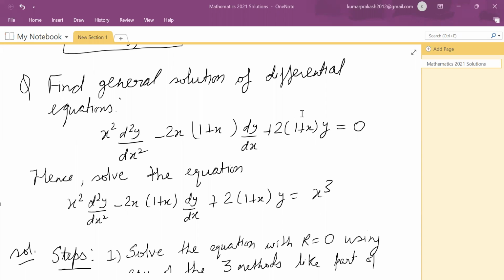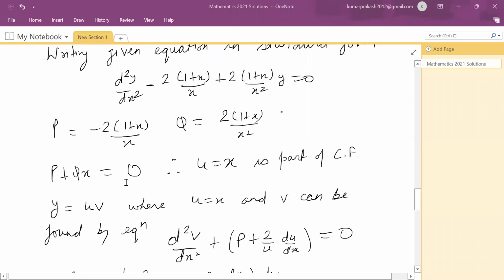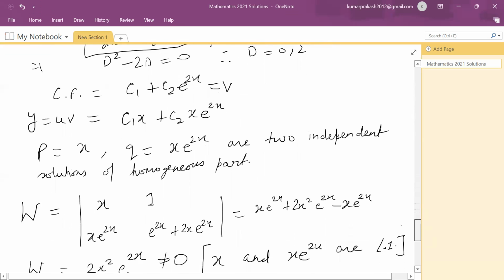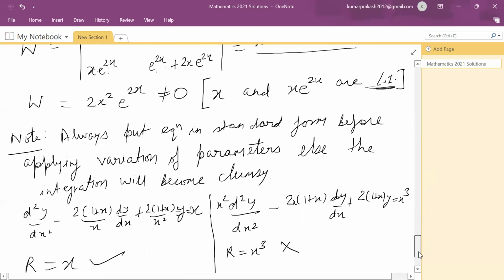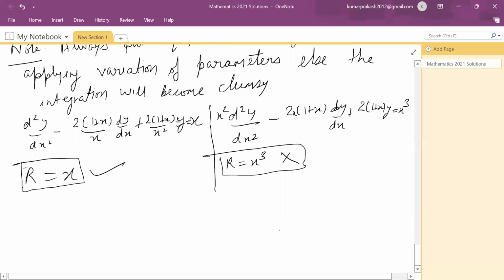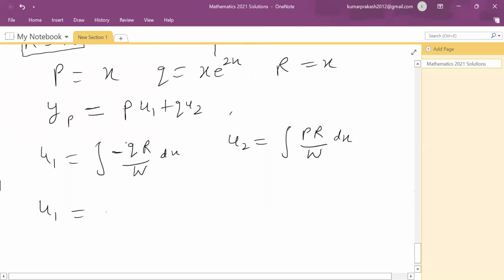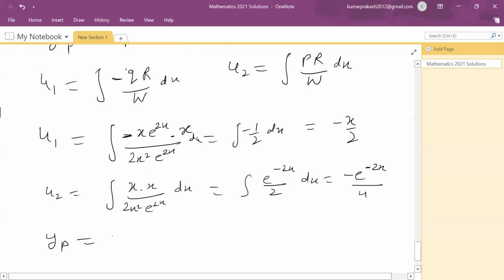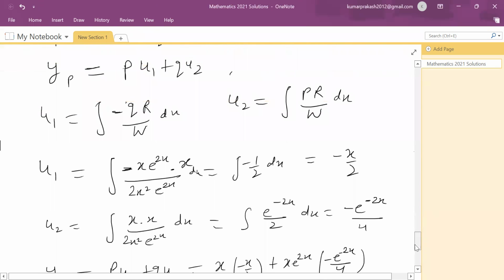ODE PYQ Variation of Parameters